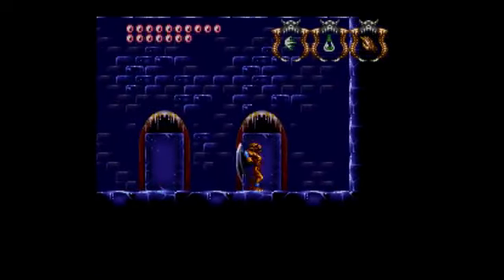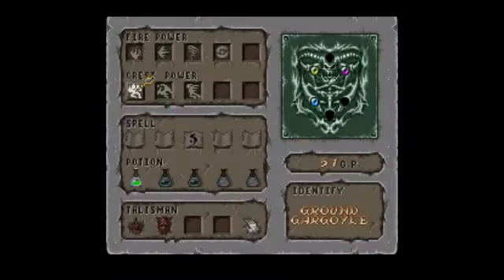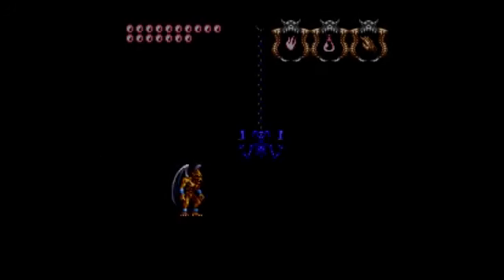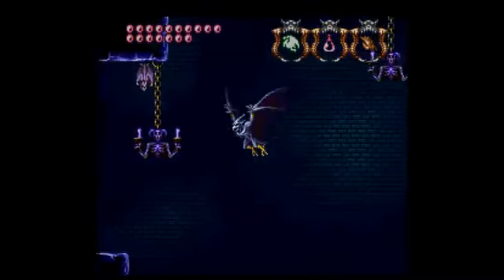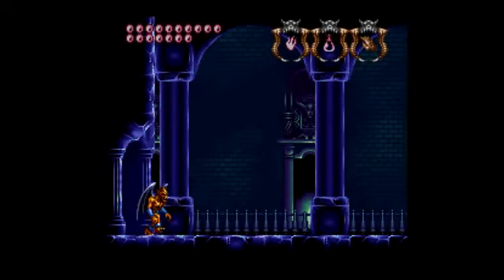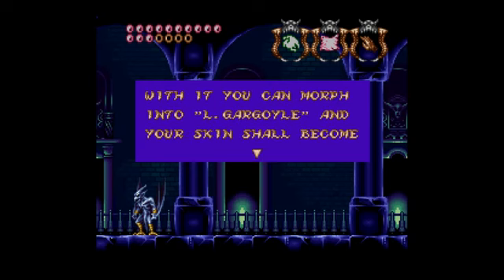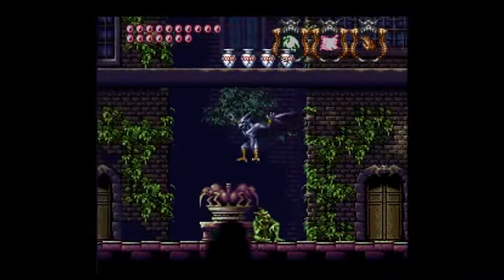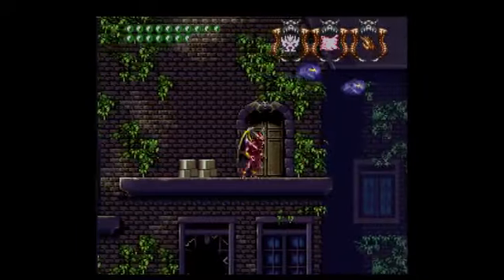Let's Play Demon's Crest Episode 7 [The Hard Part]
Demon's Crest is an Action/Platformer/RPG from Capcom in the Gargoyle's Quest series. As a spin off from Ghouls n' Ghosts, the Gargoyle's Quest series .

Firebrand is back! Yep, there are more games that followed the Game Boy classic Gargoyle's Quest which I previously uploaded. I particularly enjoyed the .